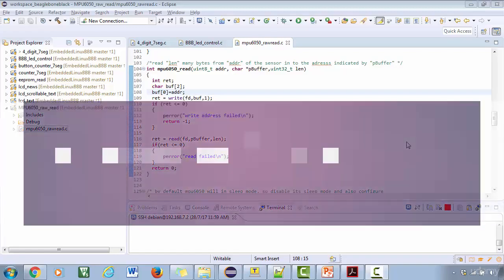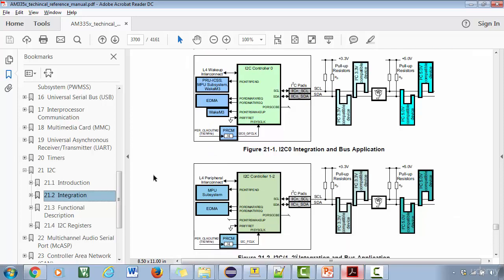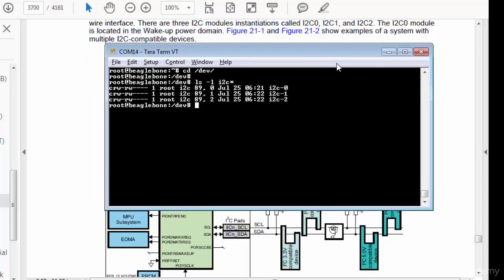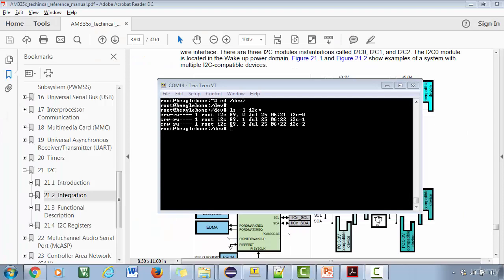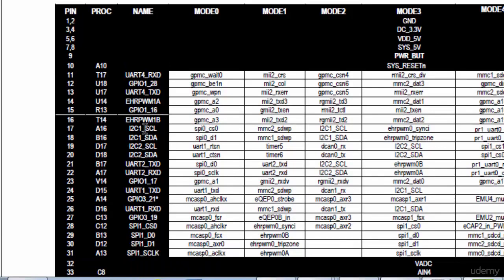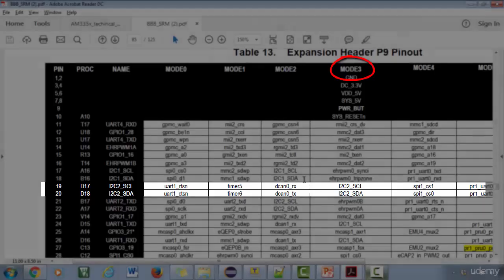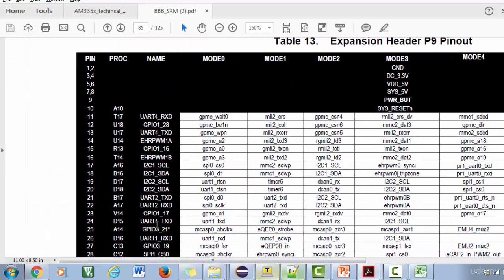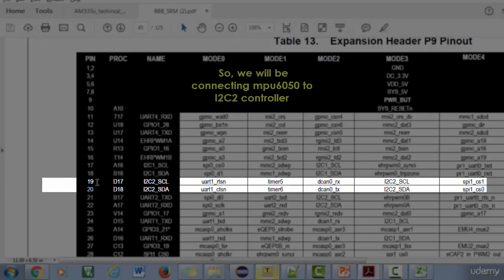Deciding BBB I2C pins for sensor interfacing